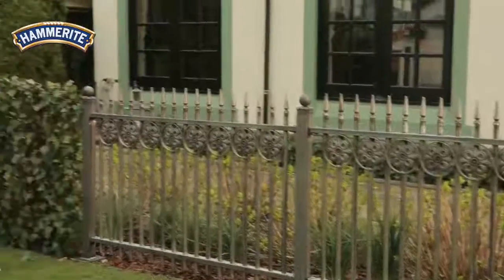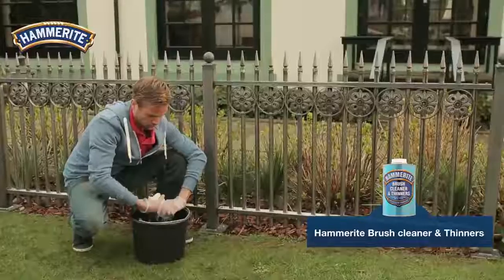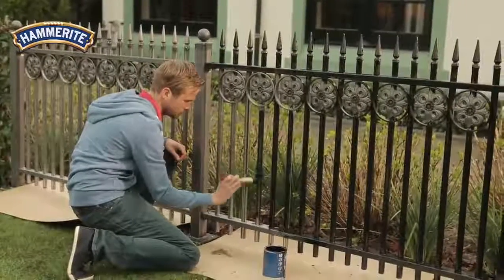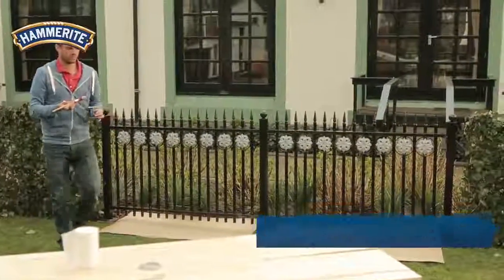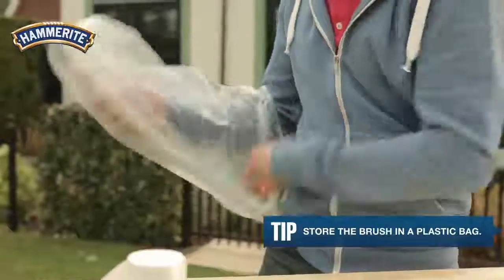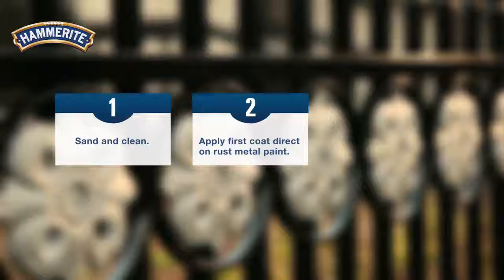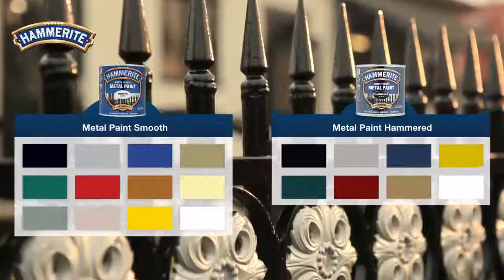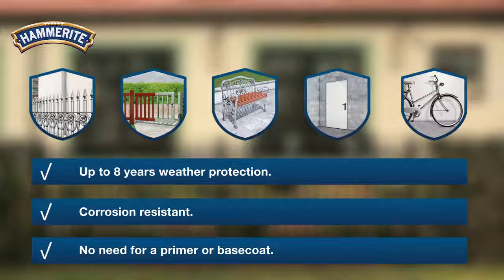How to Protect New Metal